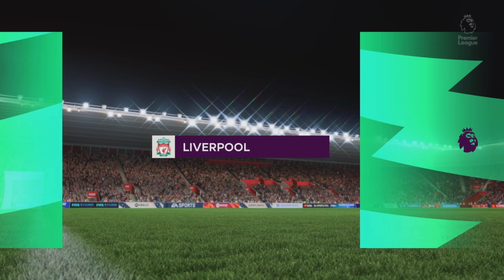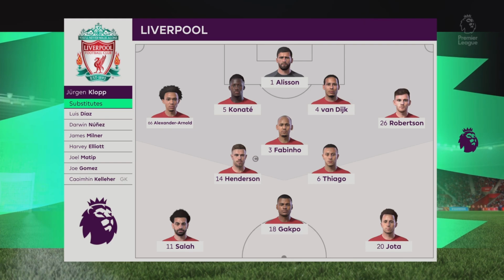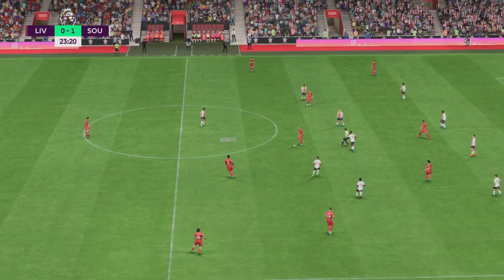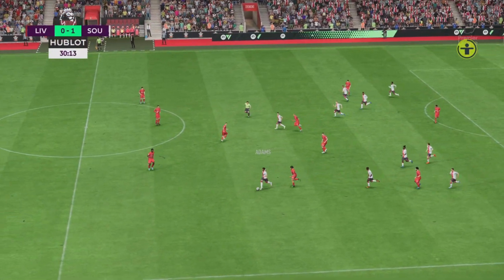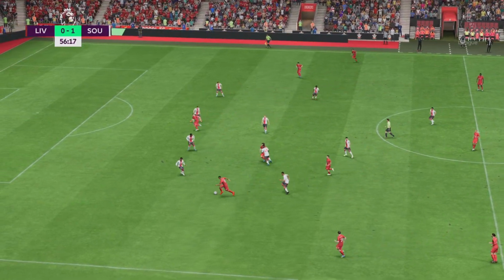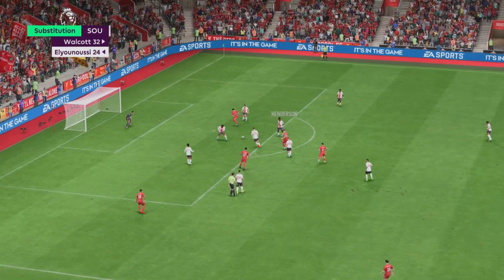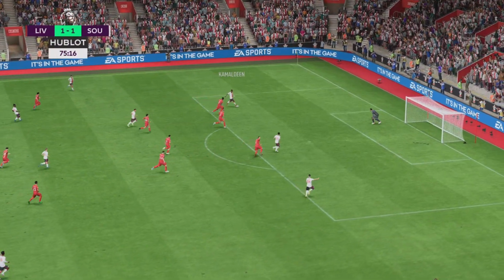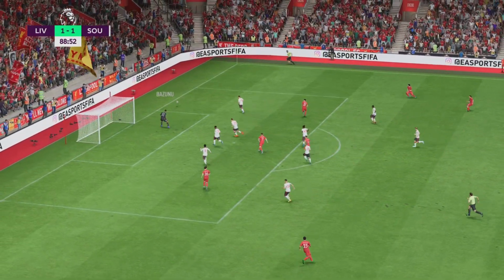LIVERPOOL VS SOUTHAMPTON(LEGENDARY SIMULATION PS5) FIFA 23